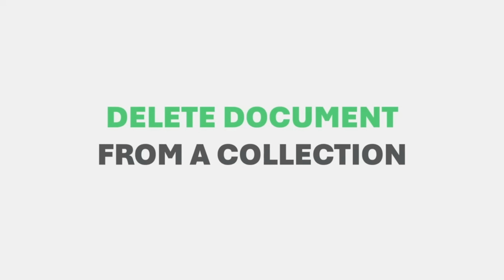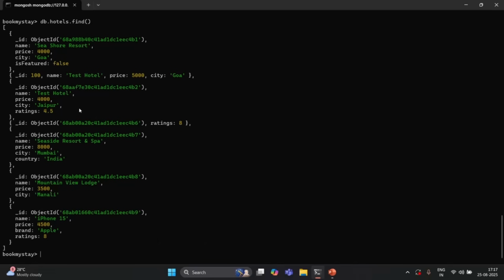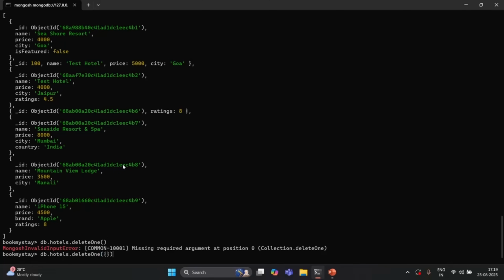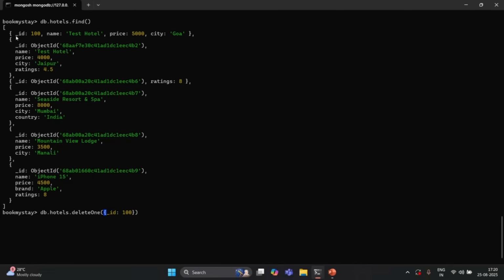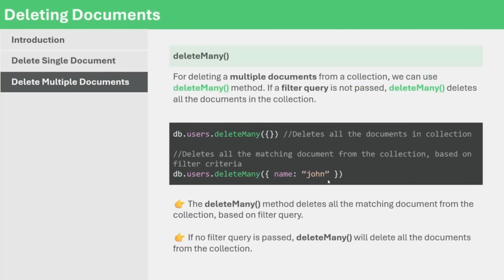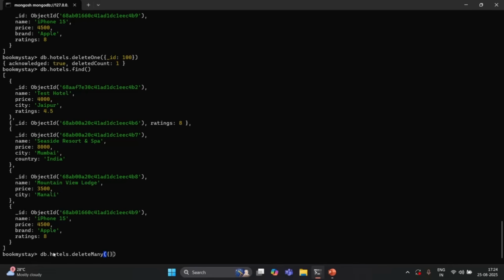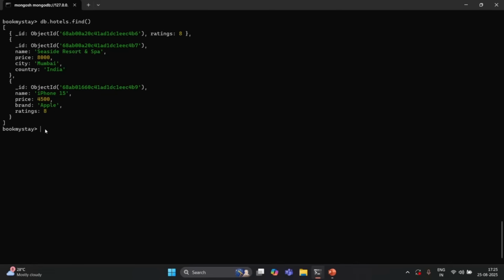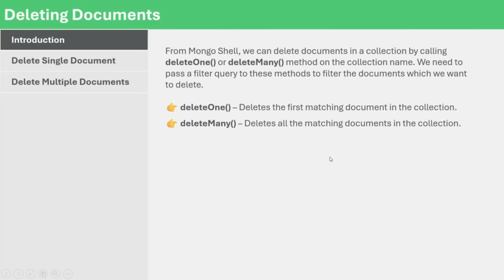MongoDB Delete Operations: deleteOne and deleteMany Explained (Avoid Common Errors) | Part #86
🚀 Introduction:
We’ve reached the final piece of the puzzle: Delete Operations. In this lecture, we learn how to remove data from our collections safely and efficiently. We’ll cover the difference between targeting a specific record with deleteOne() and performing bulk removals with deleteMany(). Plus, I’ll show you how to clear an entire collection with a single command!

✔️ deleteOne(): The precise way to remove a single document using filters like _id.
✔️ The Empty Object Trap: Why calling deleteOne requires at least an empty {} to function.
✔️ deleteMany(): How to use comparison operators (like $lte) to remove groups of data at once.
✔️ Wiping Collections: The syntax for deleting every document in a collection while keeping the collection structure intact.
✔️ Delete Count: How to verify exactly how many documents were removed from your database.

🗒️ The "Delete" Safety Guide
Deleting data is permanent! Always follow these steps to avoid "Accidental Data Loss":
✅ The "Find First" Rule: Before running a deleteMany(), run the exact same filter inside a find() command. This lets you see exactly which documents are about to disappear.
✅ Target the _id: If you only want to delete one specific item, always use the _id. Names and prices can be shared, but the ID is unique.
✅ Empty Object Requirement: Unlike some other methods, MongoDB requires you to explicitly pass {} if you want to target "everything." It’s a safety feature to prevent accidental clicks!

⏱️ Timelines:
0:00 - Introduction to Delete Operations
1:00 - Using deleteOne(): Single document removal
2:20 - Troubleshooting: The "Missing Argument" error
3:45 - Deleting by _id for absolute precision
5:10 - Bulk Deletes: Using deleteMany() with filters
6:45 - Using $lte and other operators in delete queries
8:15 - How to delete ALL documents in a collection
9:30 - Verifying the "Empty Cursor" after a full delete
10:15 - Summary: CRUD Operations Wrap-up